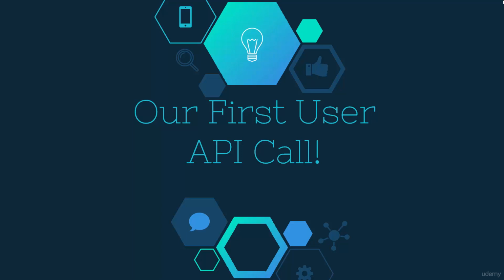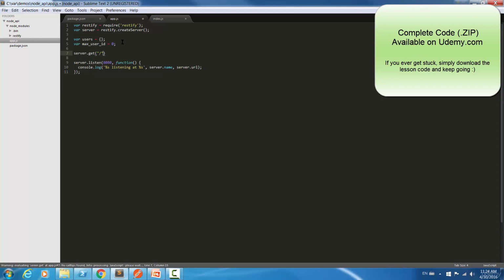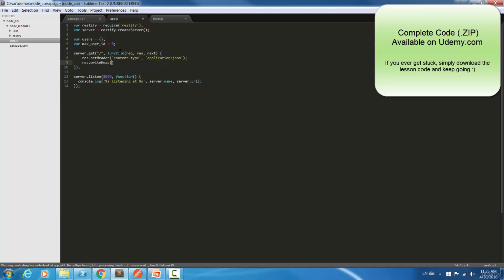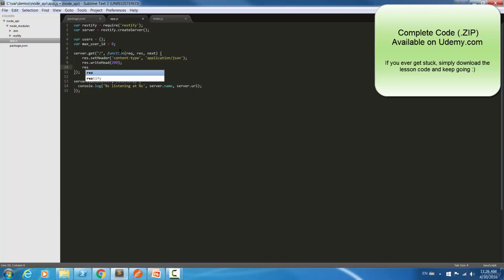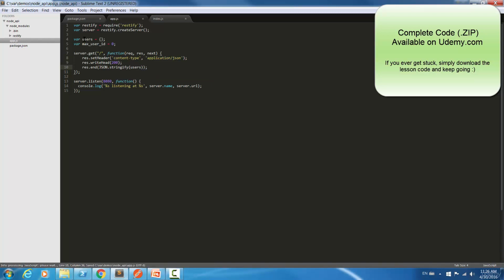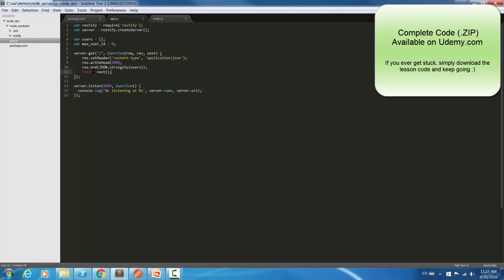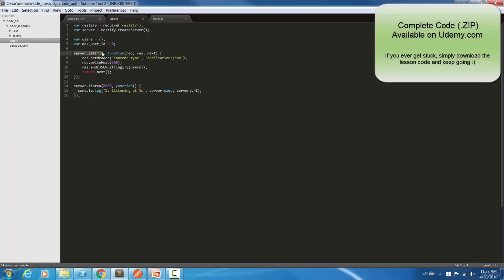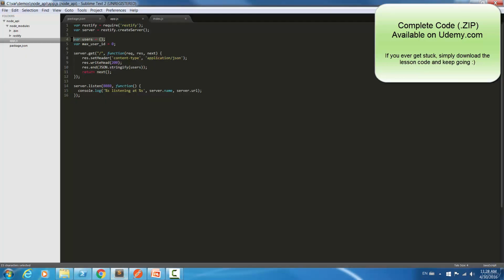012 Our First User API Call